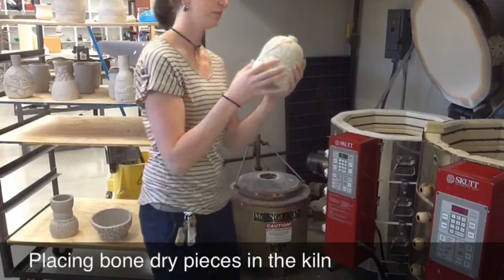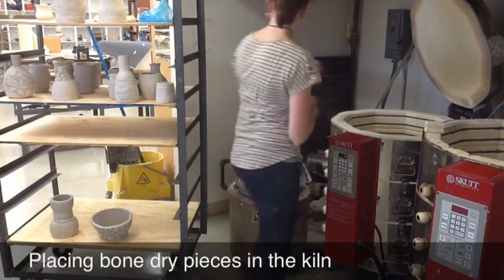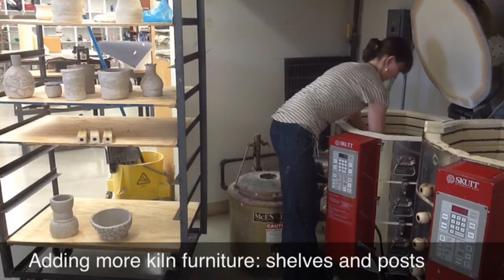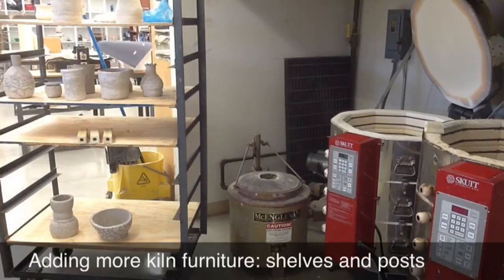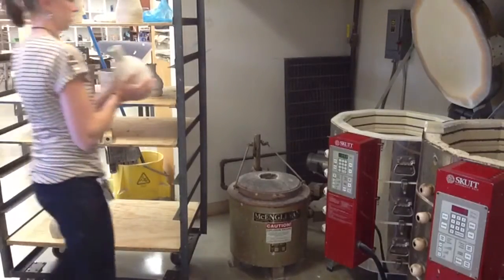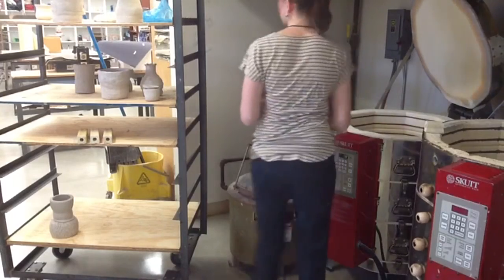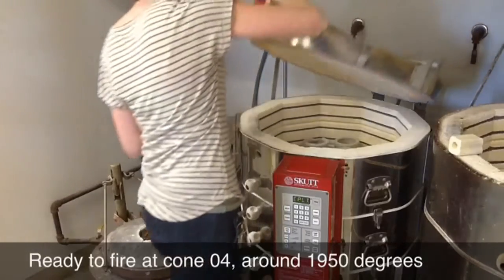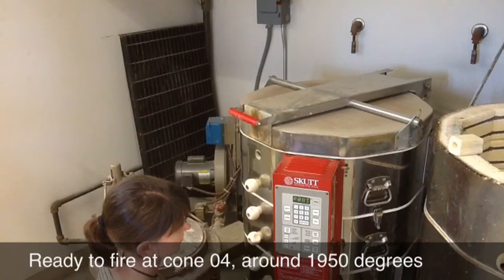Loading a Bisque Fire